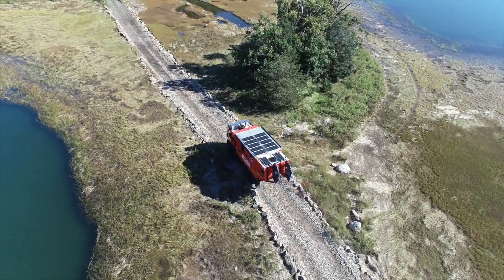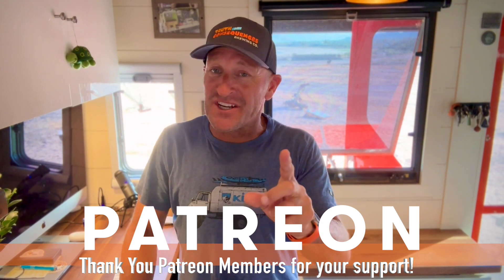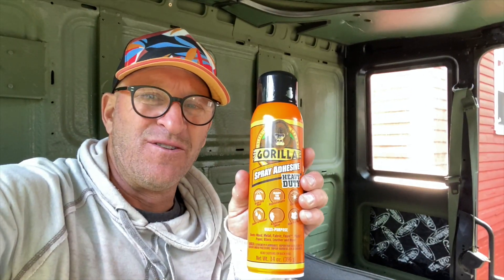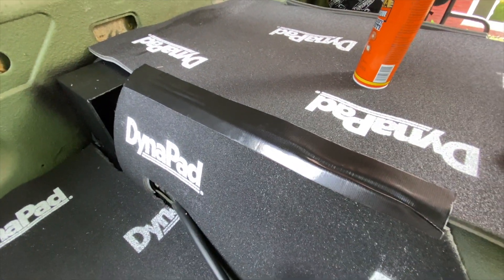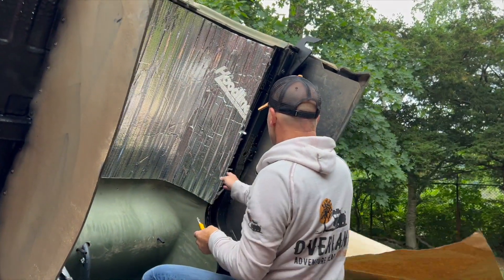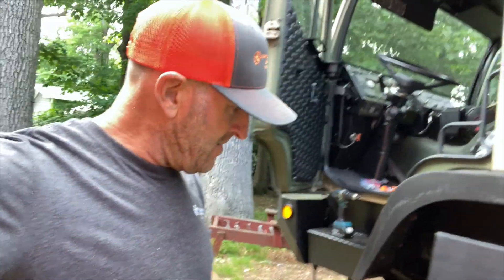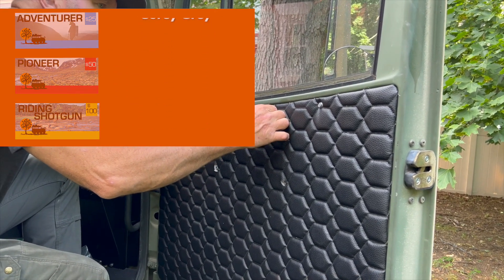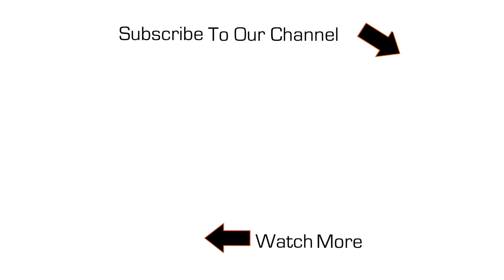Transforming A Military Cab Into A Modern Overland Truck | Ep 4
The military cab of a Stewart & Stevenson M1085 is spartan at best! They are loud, hot, and incredibly uncomfortable.

No air conditioning, no radio, no back up camera and no carpeting. Probably the worst feature however is the seats.

All of this will be fixed and in the end I will create a cab that you actually don't mind traveling in - even for longer days at the wheel.

In this episode I begin the ever important sound and heat insulation process using Dynamat, Dynapad & Hoodliner.

Follow along as I completely outfit and custom fabricate my home on wheels. In this video series I will detail all of the components and build steps that go into completing the ultimate overland expedition vehicle build.

Building The Ultimate Overland Expedition Vehicle - Project Baobab.
Episode 4

CHAPTERS:
00:00 Introduction
01:12 Happy Holidays!
02:04 On The Last Episode
02:24 Fabric In The Cab
02:46 Dynapad
03:52 Hoodliner
04:49 3 Layers of Products To Improve Sound
05:08 Door Panels & Wall Panels
06:33 Diamond Padded Fabric From Amazon

ACROSS THE WORLD:
In the Spring of 2020 Drive The Globe began what is the most epic endeavor in our 25 year history. My planned 220,000 mile expedition around the world will visit 7 continents, numerous countries, cultures & experience many planned & probably unplanned adventures.

This epic road trip is broadcast to all of you through a weekly, largely unscripted & raw epic overland adventure series on my YouTube channel.

Information & content is continually updated. and follow us me YouTube, Instagram & Twitter (@drivetheglobe) for more details.

Follow my Expedition Turtle for more nomadic fun!

4TFX8DSNKQMRMQM0

Video footage courtesy of: Michael Ladden & Joanne Creedon